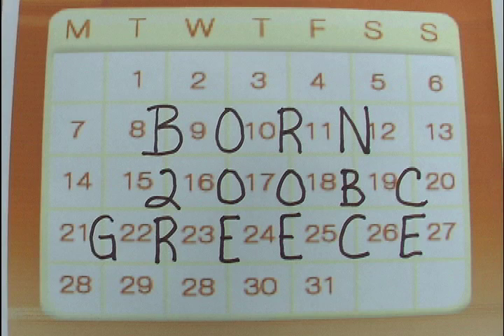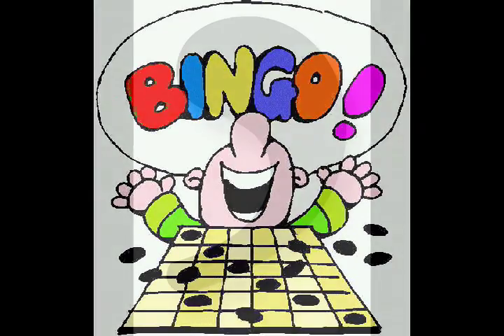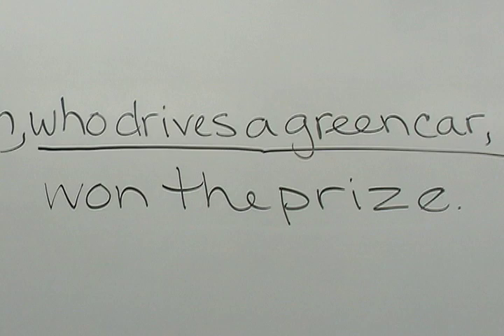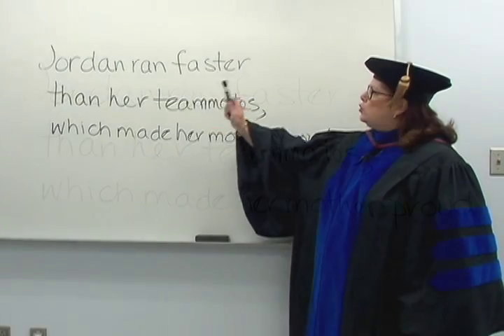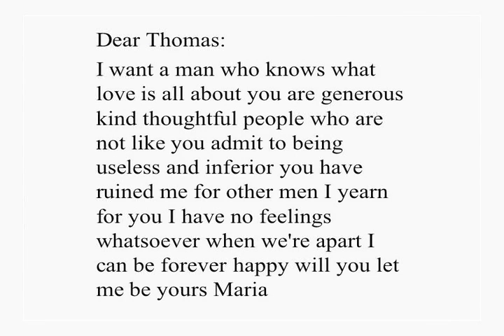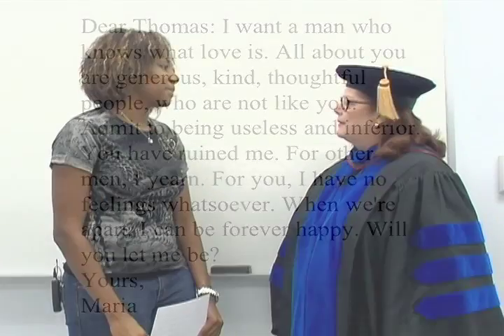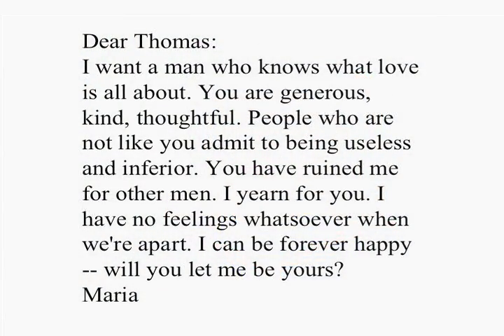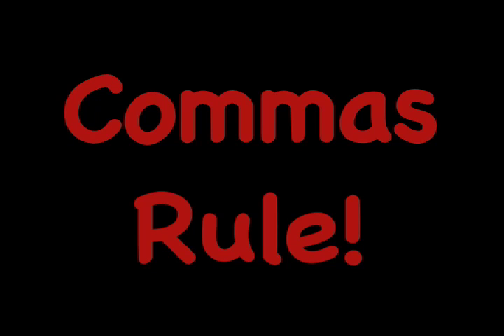Commas Rule!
Watch this "slasher" film about the comma. You'll never again think about this tiny punctuation mark the same way.